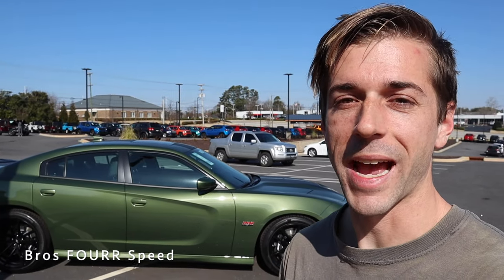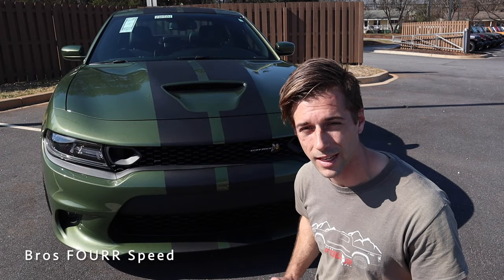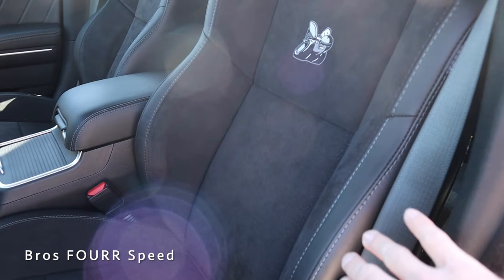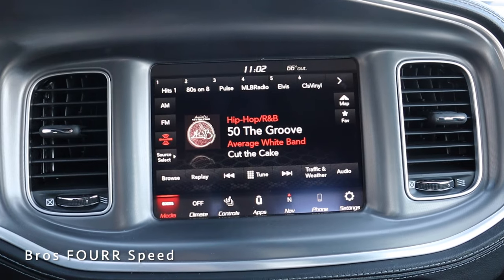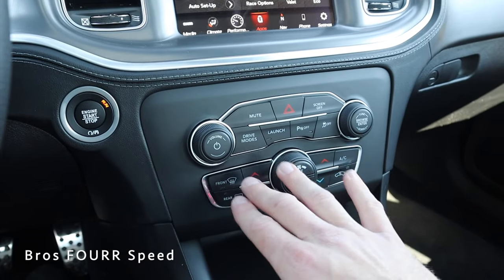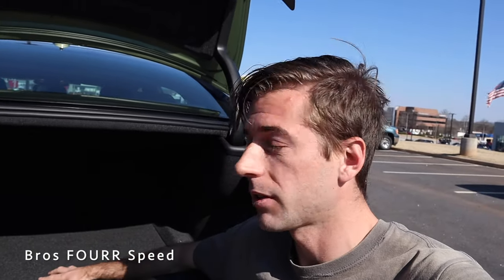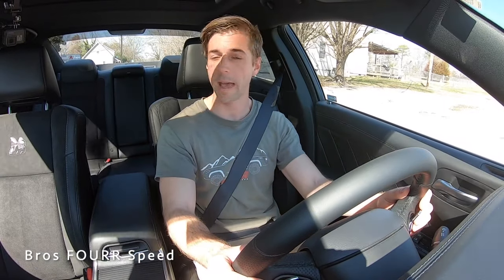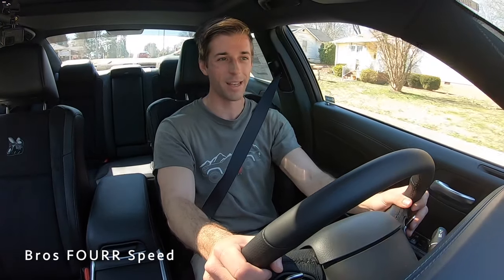2021 Dodge Charger Scat Pack: Start Up, Exhaust, Test Drive and Review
👋 Today we check out a family sedan that also happens to be a popular muscle car!  The 2021 Dodge Charger Scat Pack, packs a punch and is a great daily!

MSRP: 0:22
Interior: 3:28
Exhaust: 4:20
Test Drive: 10:44

Newer Versions:
🗣 TALK TO US ON SOCIAL MEDIA !
👁 About this video : Today we check out the 2021 Dodge Charger Scat Pack!  This is a great daily driver because it is a family friendly sedan with tons of storage and drives great!  It is also a straight sleeper because it has so much "track" focused features like launch control, and the performance pages tab where you can monitor all of that information.  The 2021 Dodge Charger is ready from the factory to drive straight to the drag strip and then drive right home!  It's very comfortable to drive as well and has a good sounding exhaust!  It's not crazy loud for a daily, but that V8 has a great rumble to it!  The interior has nice materials and as I mentioned the tech is great with what you can monitor in the gauge cluster as well as the center infotainment system!  There is plenty of room for the rear seat passengers and being able to fold down the backseats makes it that much more practical!
🎉 THANK YOU FOR THE SUPPORT! ❤️💙💚